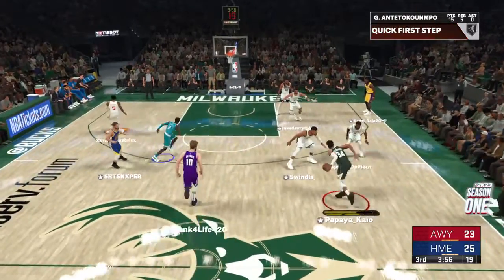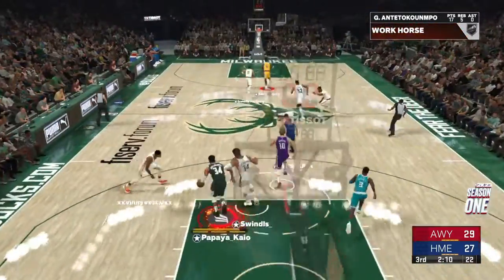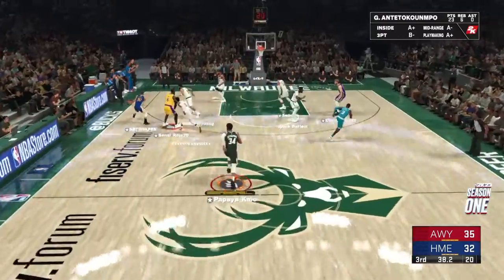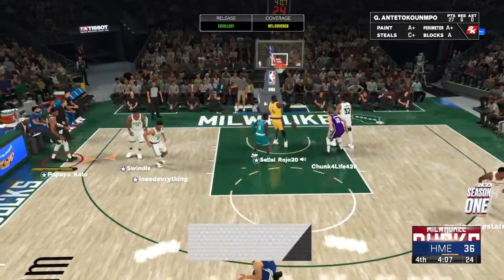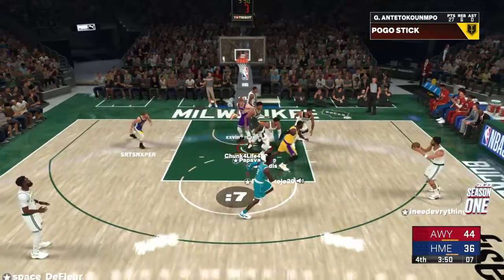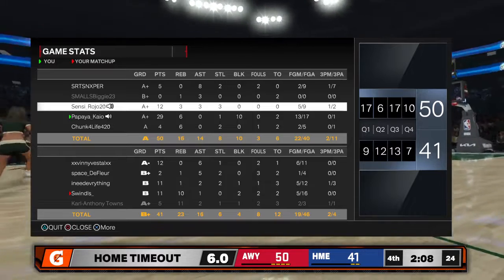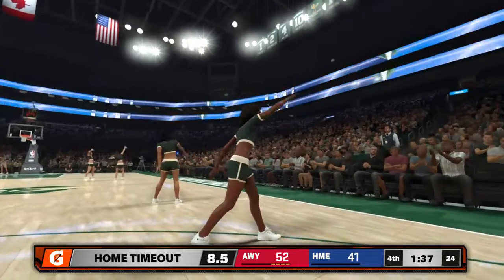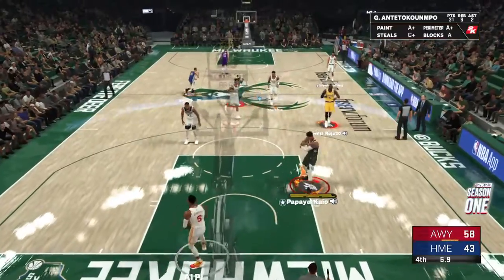NBA 2K23 first play